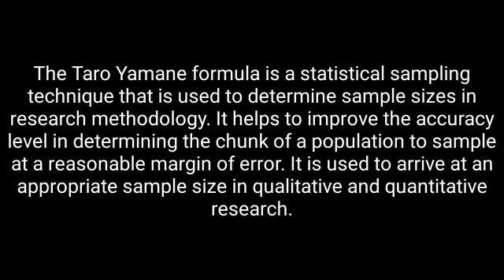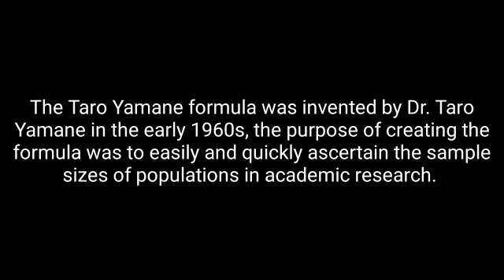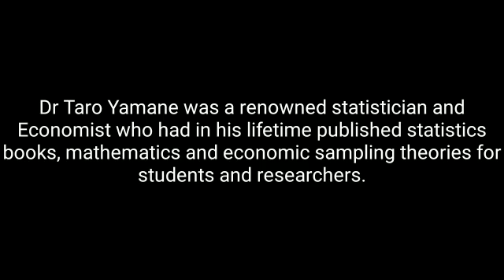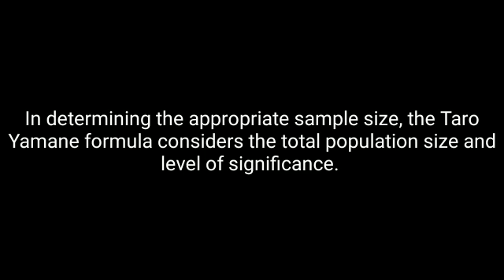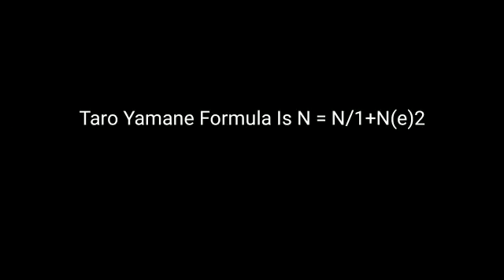Taro Yamane formula Prt 1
This video describes the Taro yamane formula and how to apply it in research. You'll learn how to use the formula to determine your sample size. It's a short video recorded in three parts, 1,2 and 3. Please watch them all to get the complete value. I wish you the best.

It's a new channel, i need every encouragement possible to keep the energy up and produce better videos subsequently.

Below are links to the remaining parts of this video, do not ignore them, you'll love it  🙏